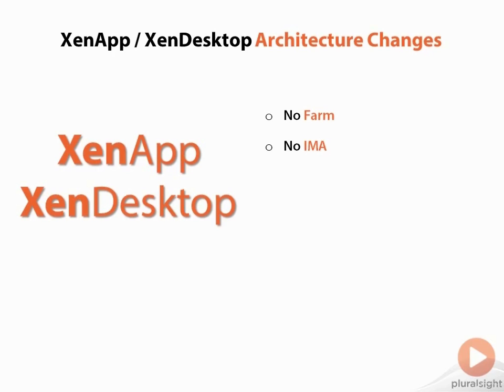Introduction to Citrix XenDesktop 7 1 15